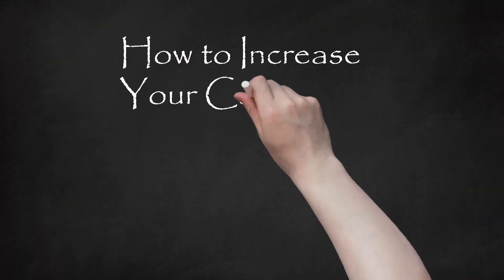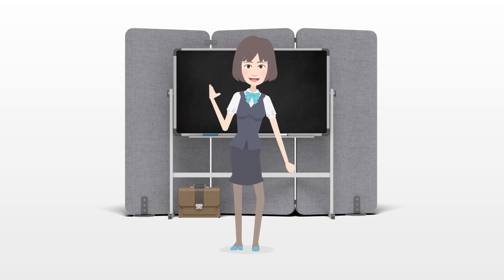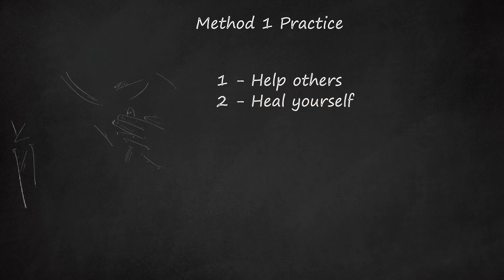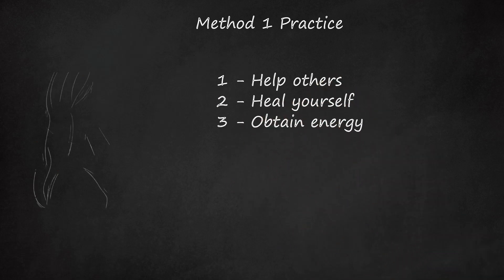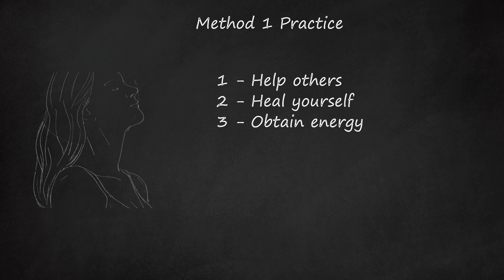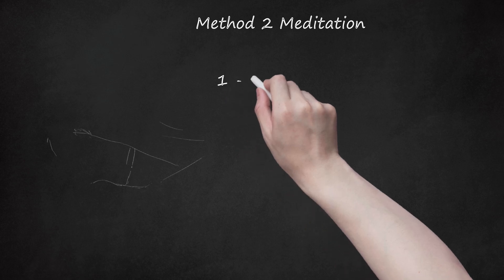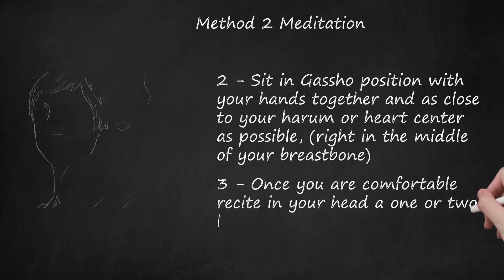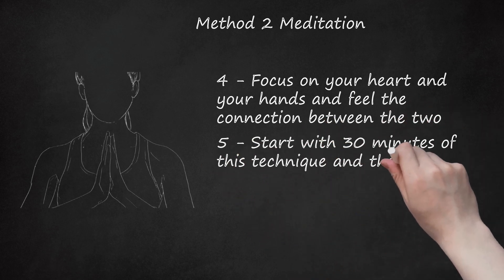Empower Your Energy: Holistic Healing Methods and Positive Meditation Practices for Well-being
Explore holistic healing methods through positive meditation practices and Reiki energy in this transformative video. Learn to expand your energy channels, reclaim personal power, and strengthen vital life force energy. Discover how to recharge your energy through distance Reiki and boost energy flow using various techniques. Dive into the world of Reiki for energy, increase chi flow, and raise your vibration.    The video guides you through Method 1: Channel your energy to help others or heal yourself by focusing on the energy flowing through your hands. Explore obtaining external energy from nature for positive intentions, avoiding negative energy consequences.    Method 2 introduces meditation practices, starting with sitting still in a Gassho position. Recite a mantra, focusing on the heart, and feel the connection between your heart and hands. Tips include practicing 'Hasturei Ho' and 'Gokai Sansho' to enhance healing and expand the Reiki channel. Immerse yourself in instant miracle energy boosters, Reiki music for energy flow, and the positive energy of Lourdes Reiki. Elevate your well-being with Reiki and other energy healing methods showcased in this video.